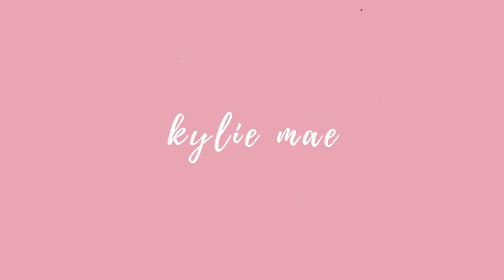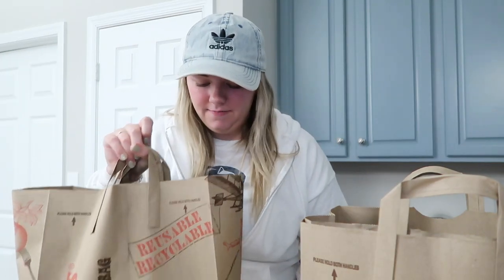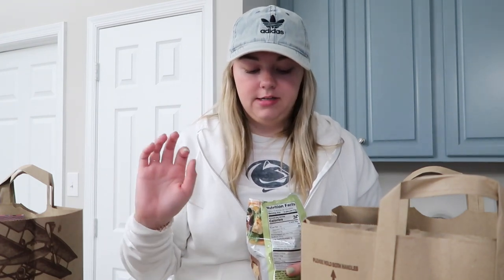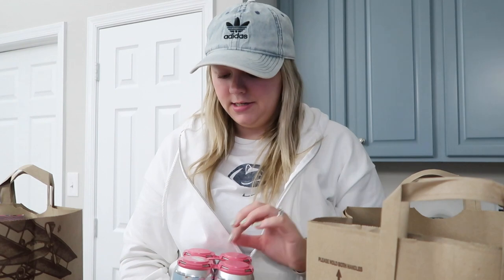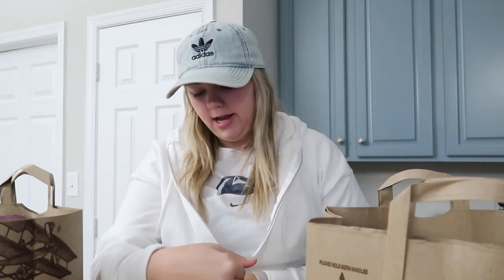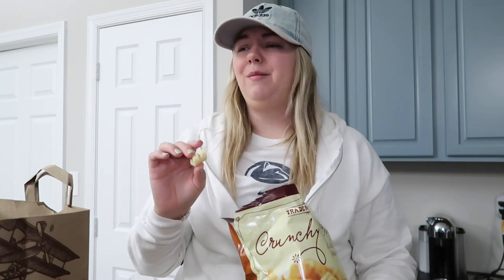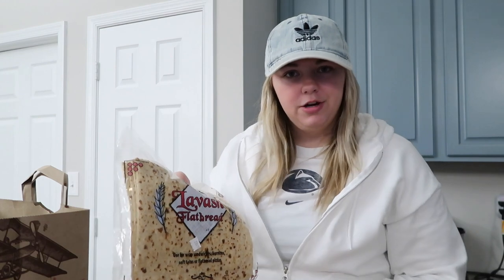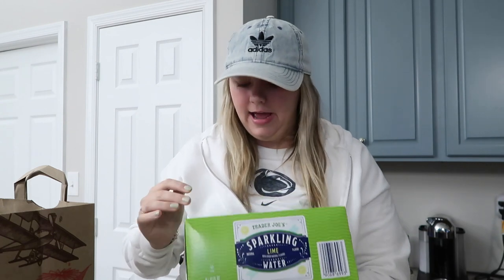Trader Joe's Haul / April 2022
Hello friends & welcome to today's video! I'm so excited to share with you my recent Trader Joe's finds as well as a taste test for those that are new products! I hope you enjoy!

Trader Joe's Haul / Aprill 2022